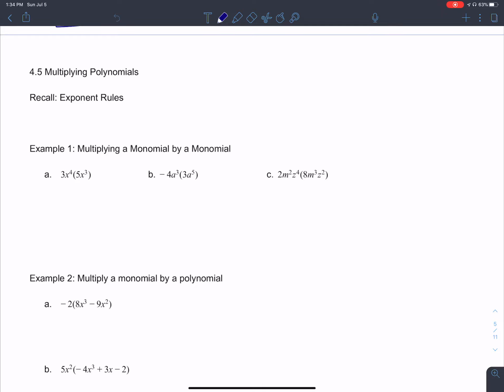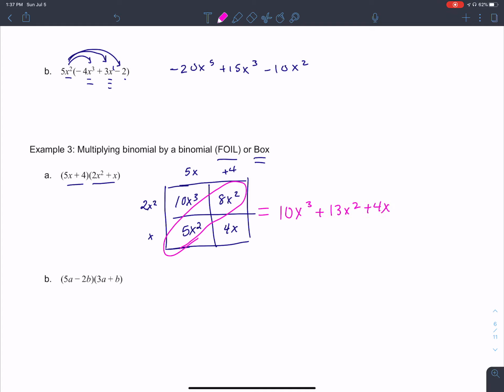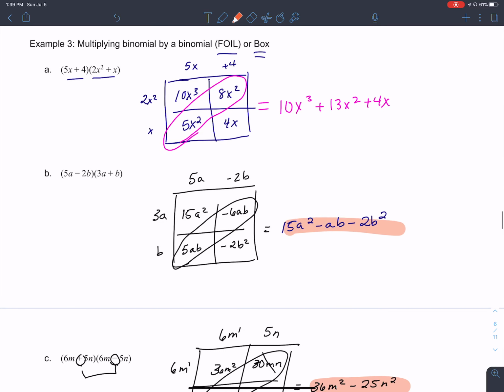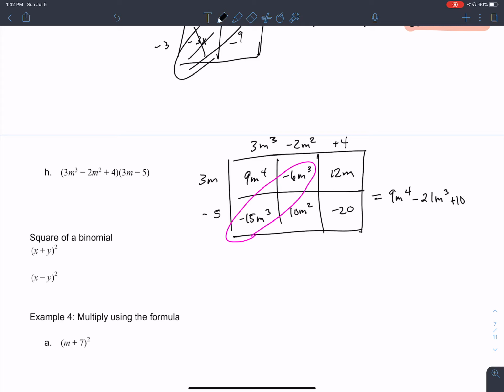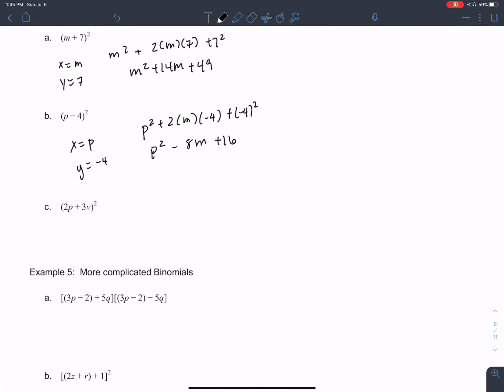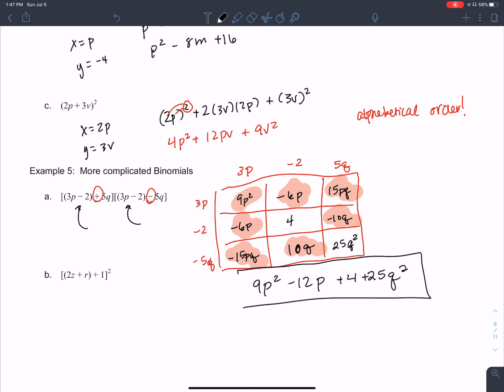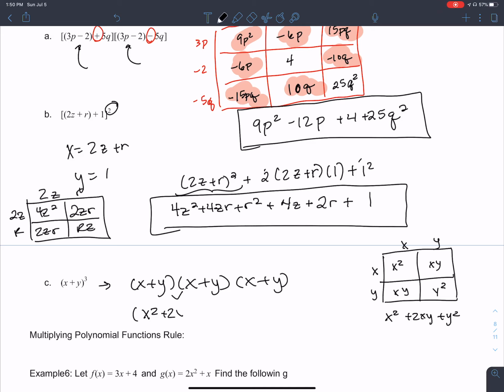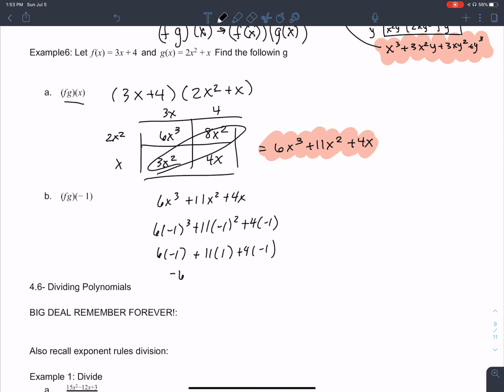4.5- Multiplying Polynomial Functions